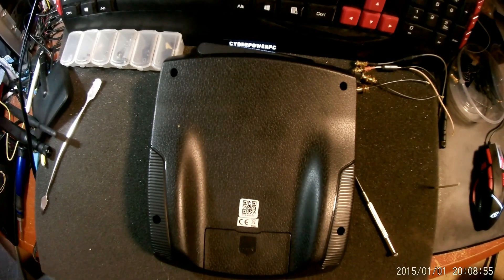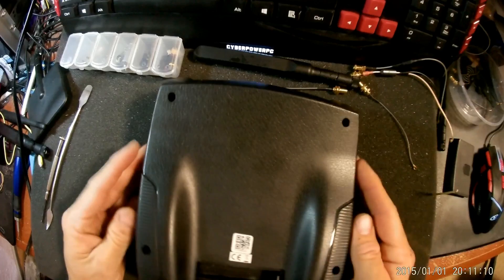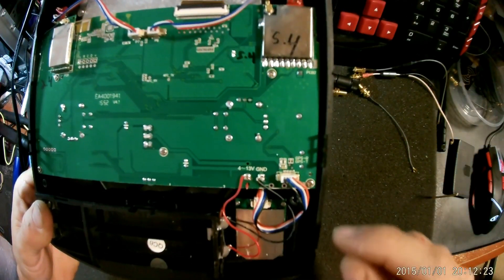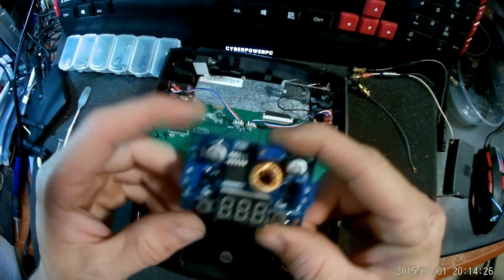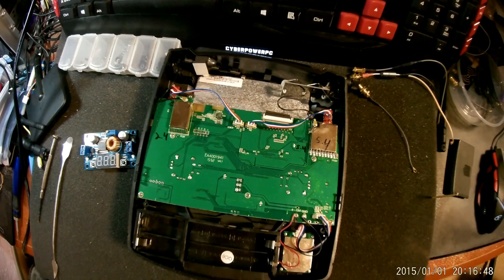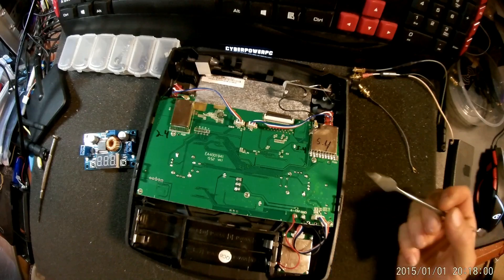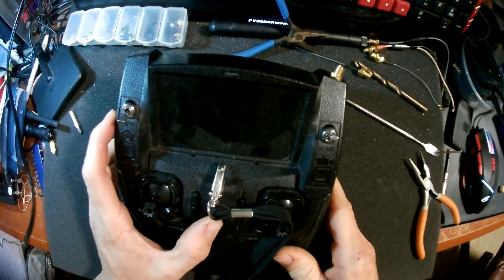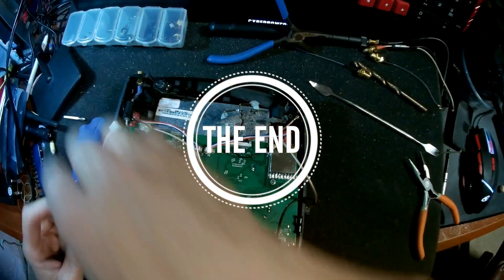How to Battery Mod Hubsan H501s Transmitter to a Lipo Battery Diy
H501s Transmitter Lipo Battery Mod how to.

XL4015 W\LCD 5A High Current DC-DC Buck Converter Power Supply Module with Voltmeter

Banggood XL4015 without LCD